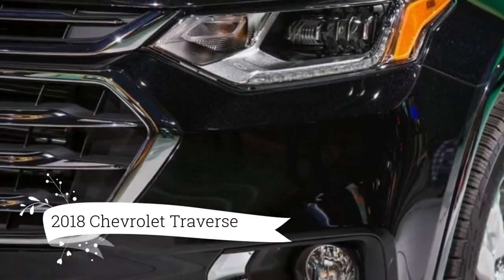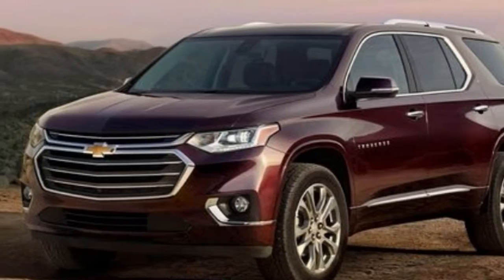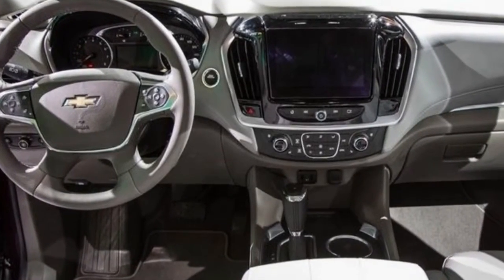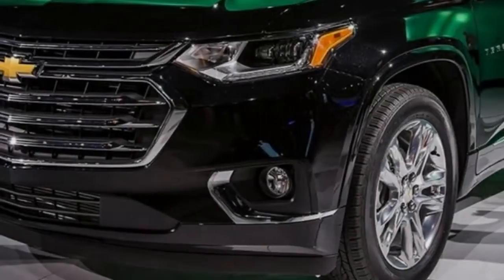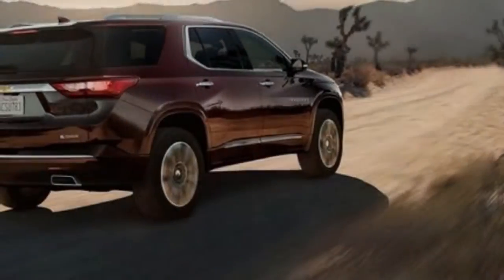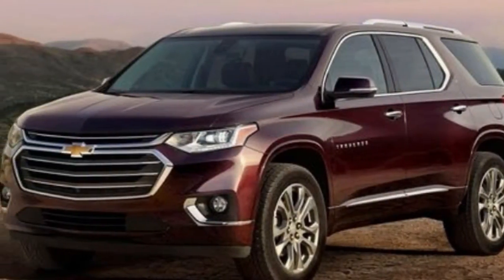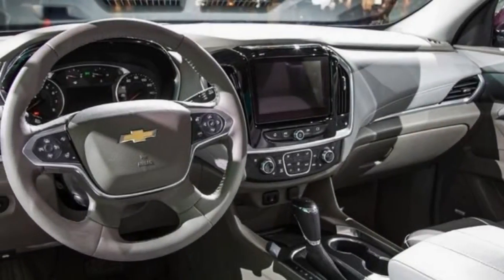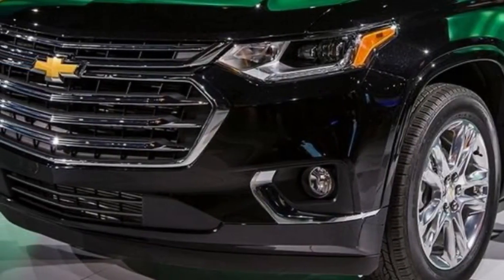2018 Chevrolet Traverse Big Gets Bigger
Big sells, and General Motors knows that better than anyone. Its truck-based full-size Chevrolet, GMC, and Cadillac SUVs dominate their respective segments, and the outgoing Lambda three-row crossovers (the Chevrolet Traverse, GMC Acadia, and Buick Enclave) racked up big numbers over their long life spans as well.
Now those crossovers are entering their second generation—we’ve already driven the new, smaller Acadia, while the Buick has yet to make its debut—and Chevrolet’s redesigned 2018 Traverse is still thinking big.
The new Traverse is undiminished in size, with a wheelbase that’s two inches longer than that of its predecessor and a full eight inches longer than the new Acadia’s (though it still shares its basic architecture with the GMC). This pays dividends for passengers: Chevrolet claims that the new Traverse provides more headroom and legroom for the second- and third-row riders—impressive, considering that the outgoing Traverse already had one of the most spacious cabins in its class. The cargo area shrinks compared with the old Traverse, although the new model’s space behind the third row, 23 cubic feet, still beats competitors such as the Honda Pilot (16 cubic feet) and the Ford Explorer (21 cubic feet). Likewise, total cargo space with all seats folded goes from 116 cubic feet down to 99 cubic feet, although that figure manages to top the similarly big-boned Volkswagen Atlas’s 97 cubic feet.